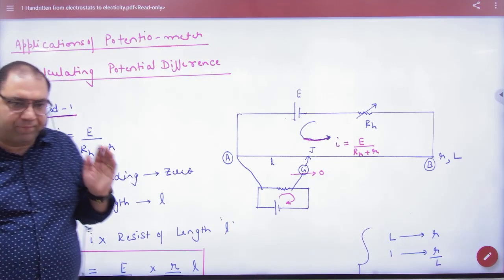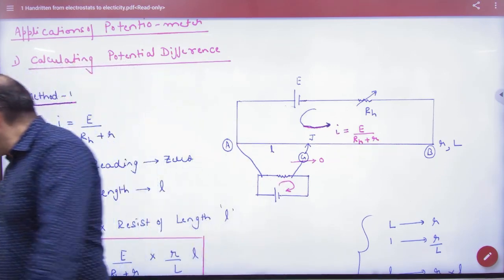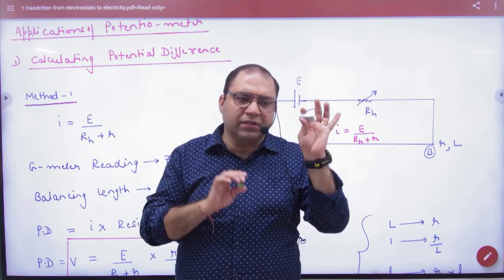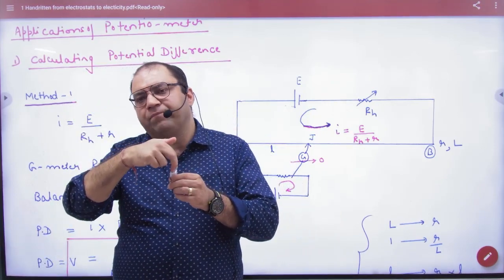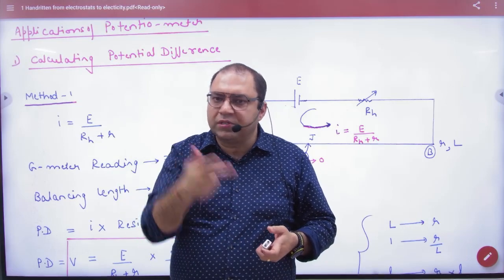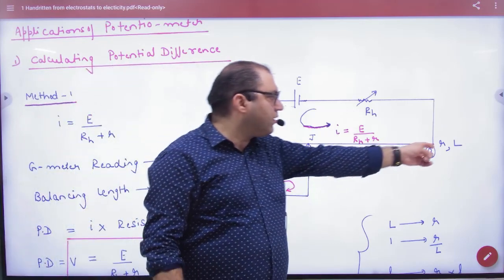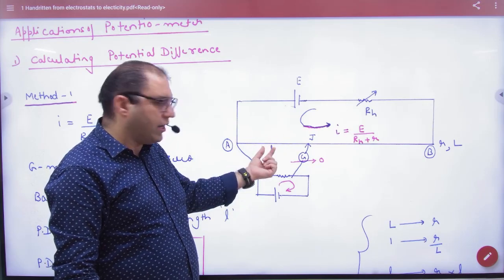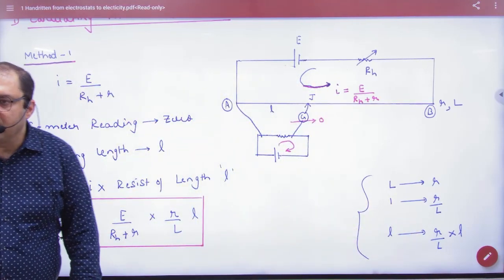2 Finding Potential difference using Potentiometer